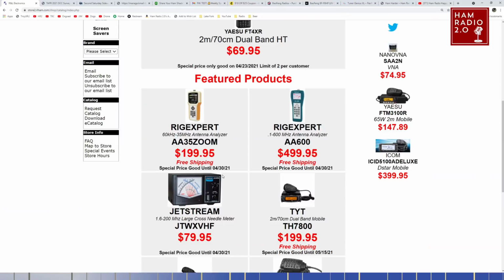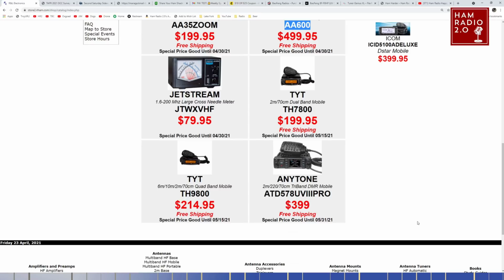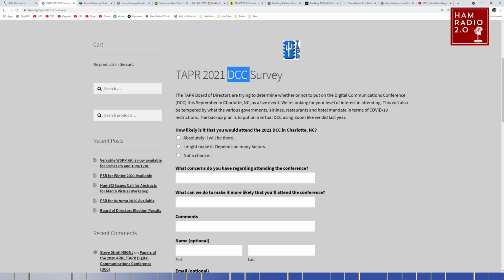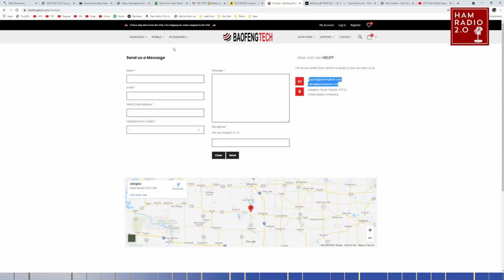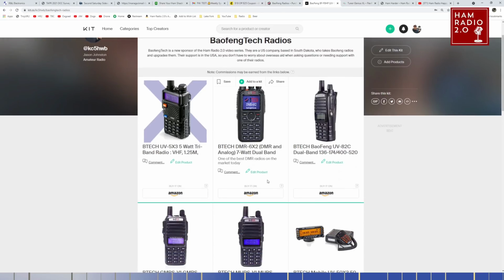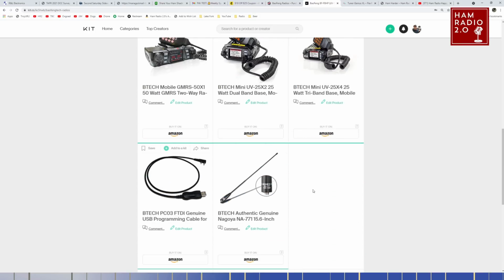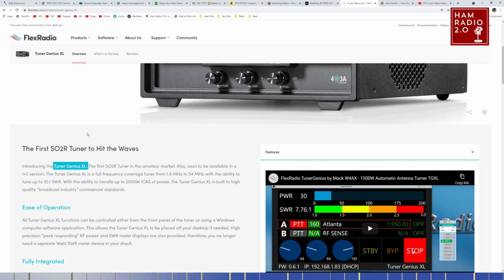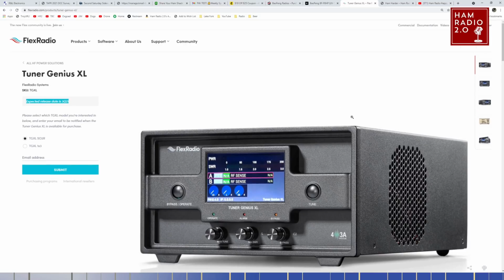Ham Radio Today - Shopping Deals and Events for April 23rd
Thanks for joining us for this week's edition of the Ham Radio Today podcast for Deals and Upcoming Events in Amateur Radio.  Take a look at the links below for reference.